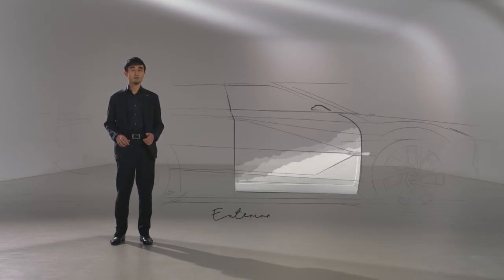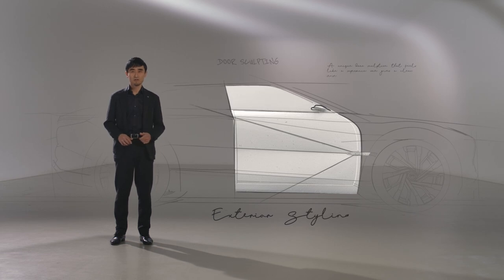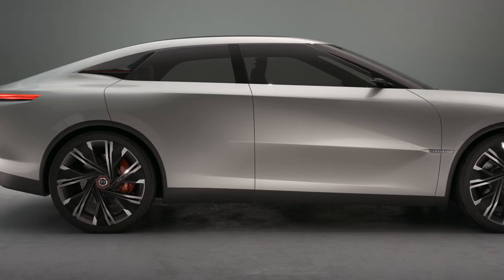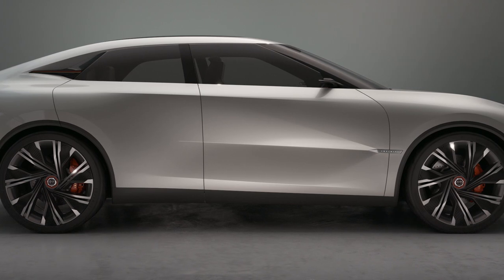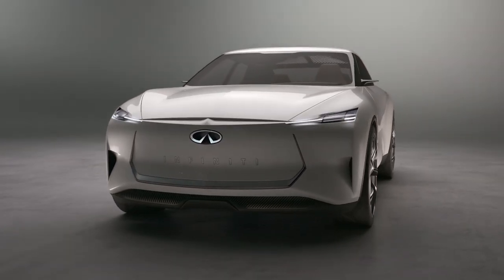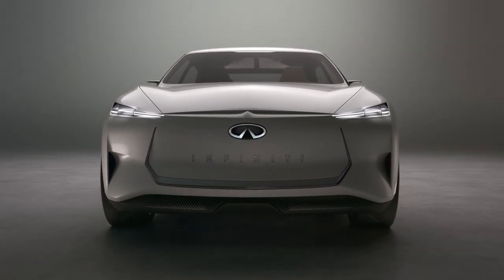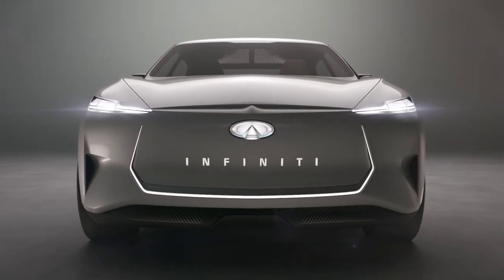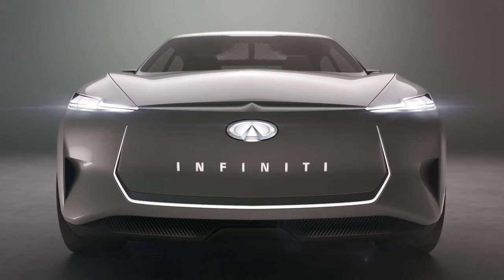INFINITI Qs Inspiration - Taisuke Nakamura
The adoption of an electric powertrain has transformed what a sports sedan has to offer. See more from Taisuke and our design team.